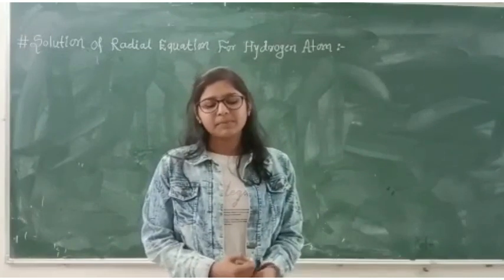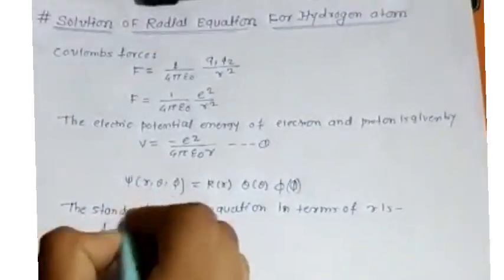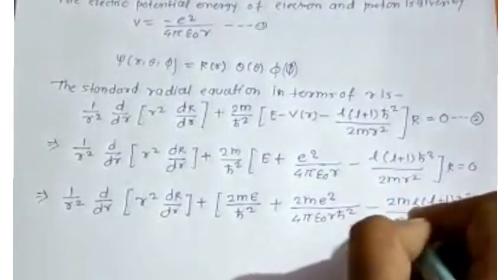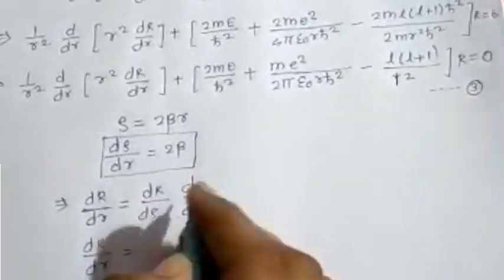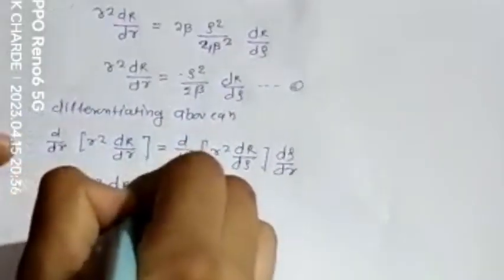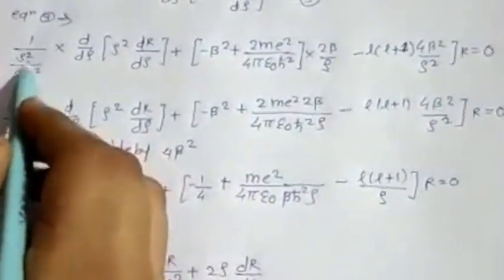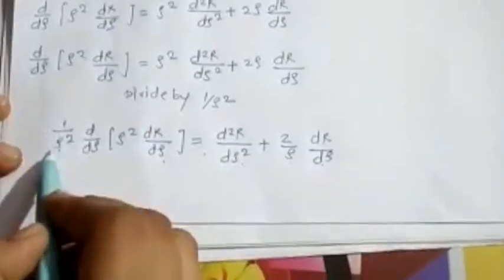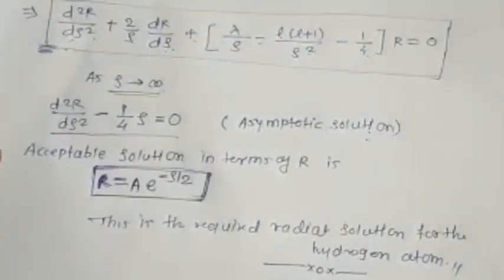Solution of Radial Equation for Atom. Presented by Priyanka Prerna and Pratiksha